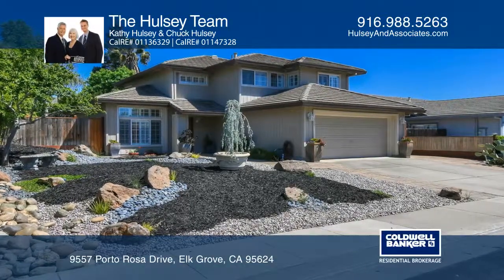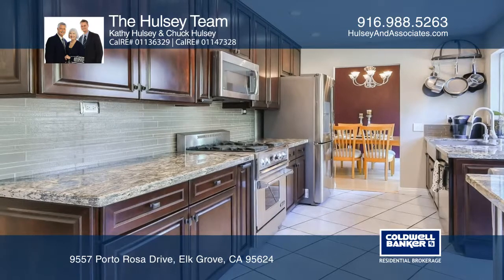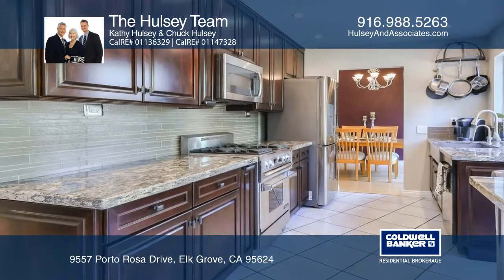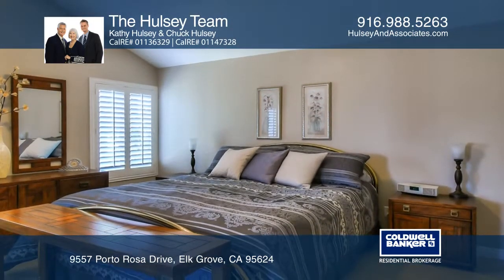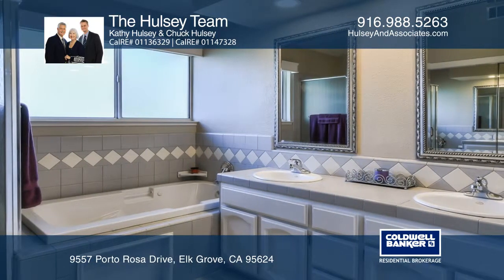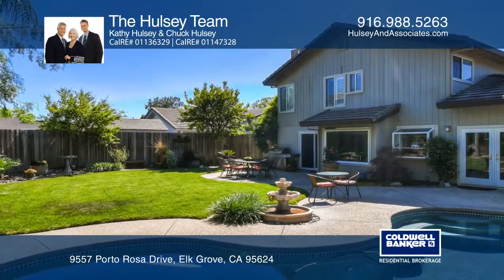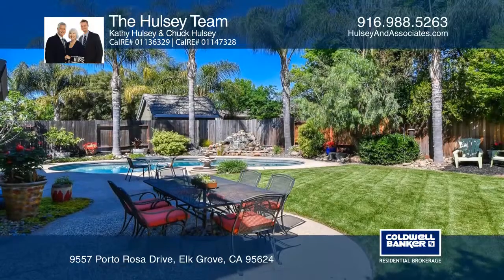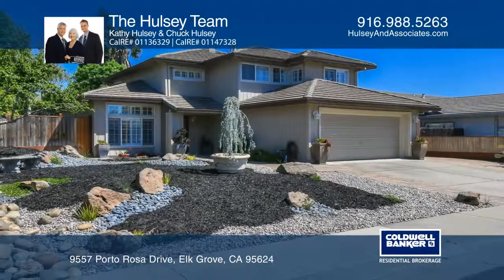9557 Porto Rosa Drive Elk Grove, CA | ColdwellBankerHomes.com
9557 Porto Rosa Drive, Elk Grove, CA

This home is located in Waterman Place and is just a short distance to Old Town Elk Grove, shopping, parks and schools. This three bedroom, three full bath home has been gorgeously remodeled. The third bedroom is oversized with two built-in captain beds, which can be used as a media or game room. Th